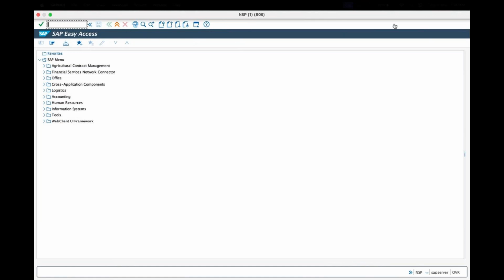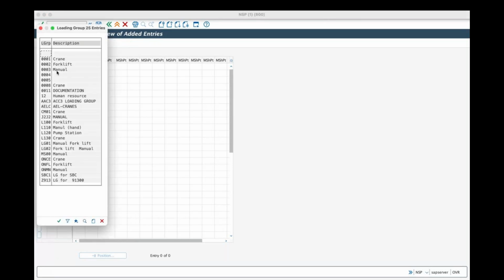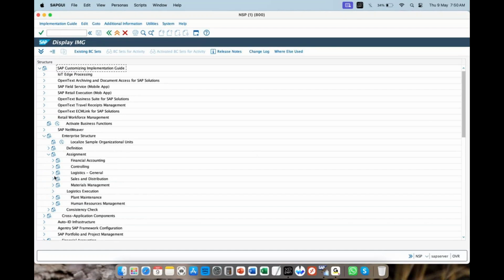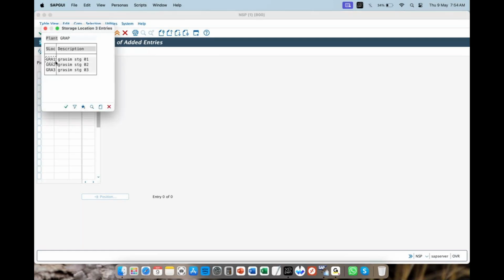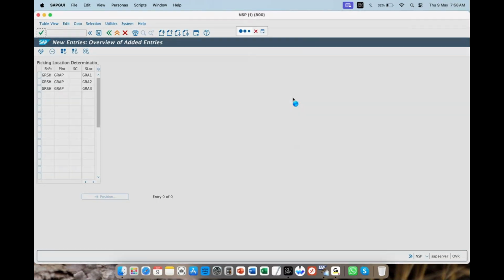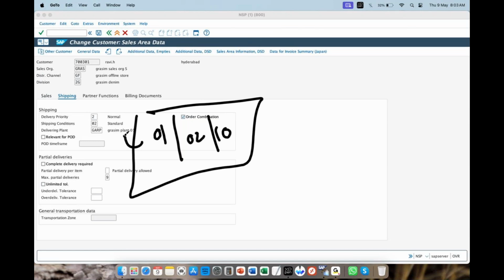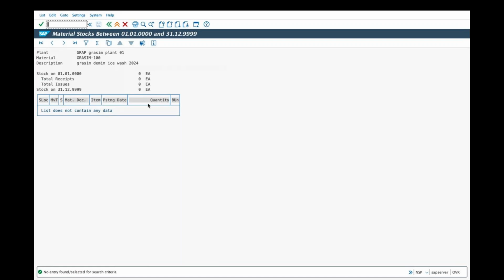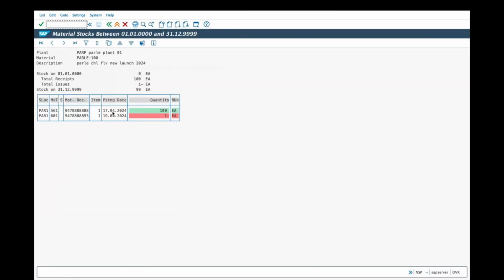Class-41_Shipping (OVL2 & OVL3)